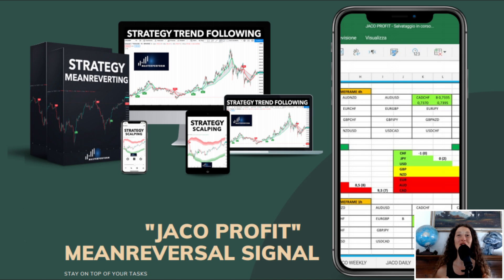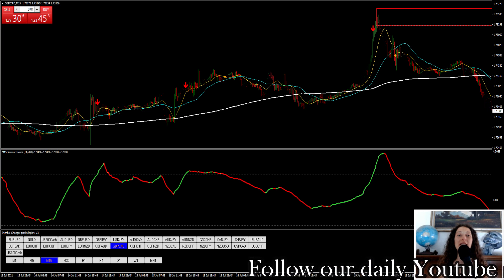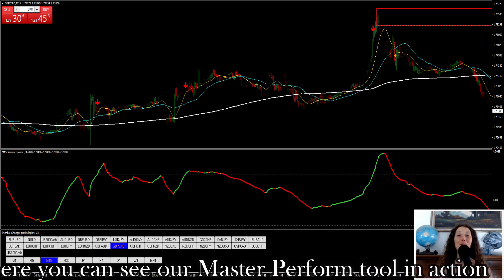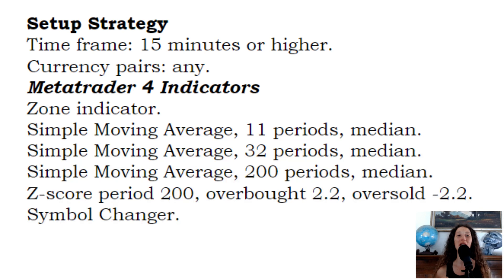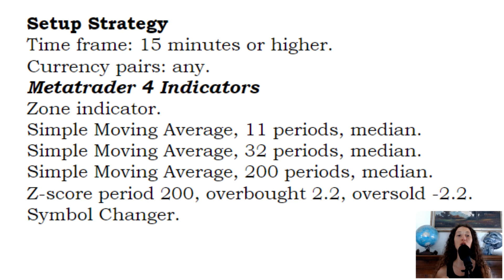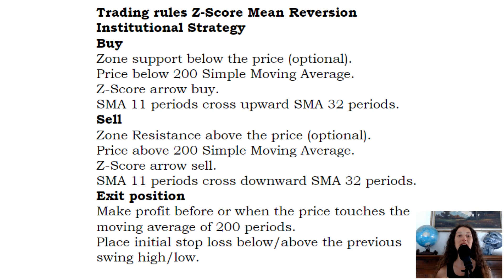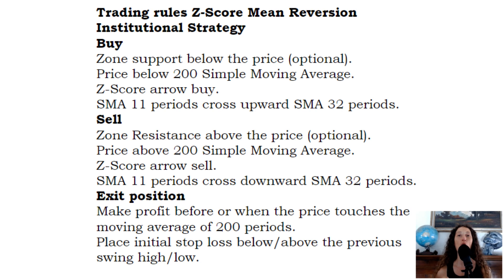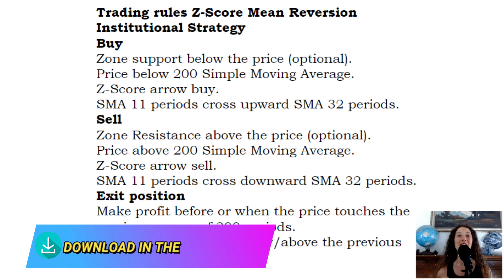Z-Score Mean Reversion Institutional Strategy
In this video I will show you a simple statistical institutional strategy based on the principle of the return to the mean. which has always been used by hedge funds also in other types of strategies such as statistical arbitrage. These types of return-on-average strategies are statistical trading systems that can be supervised on all aspects with a high probability of success. The system proposed here is very simple but very effective based on the 200-period mobile meia and the Z-score (i.e. the measure of the deviance from the mean).
In the video explained are examples of trading.